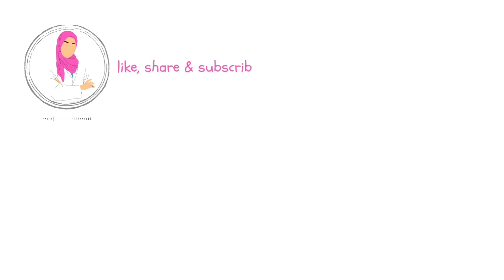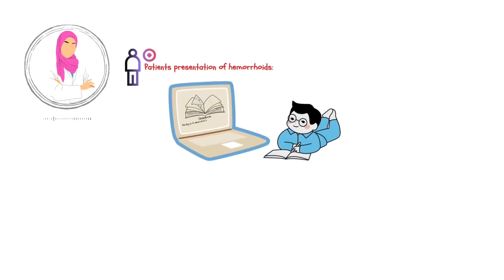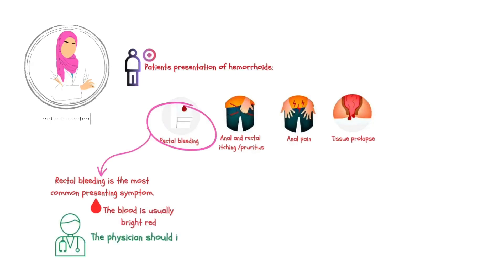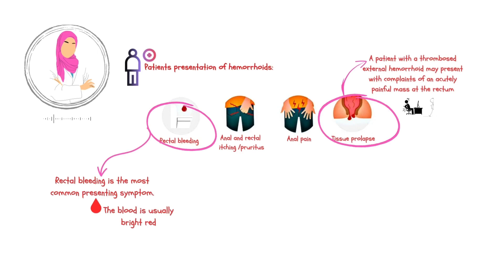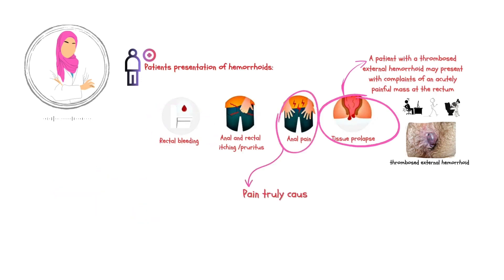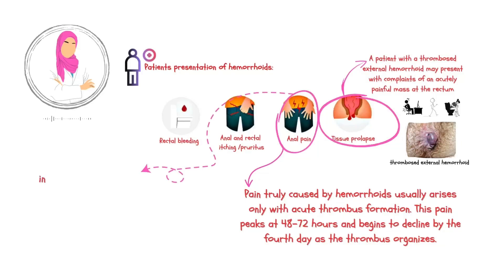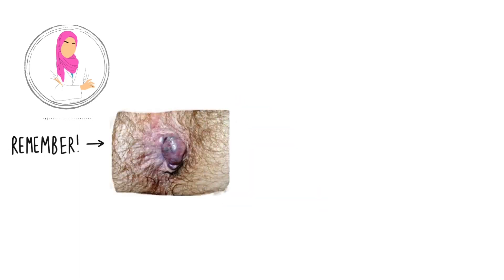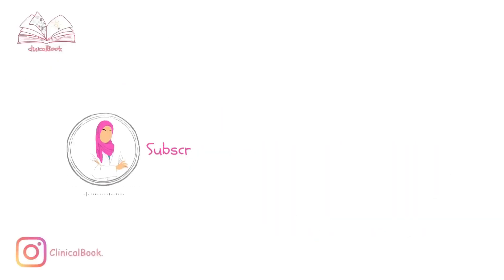This is how patient presents in clinical settings with hemorrhoids~clinicalbook